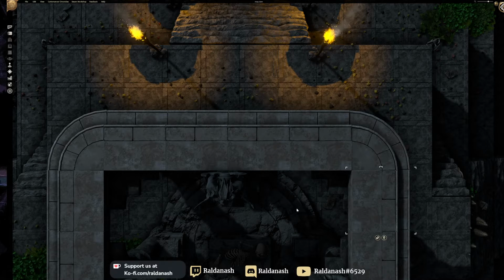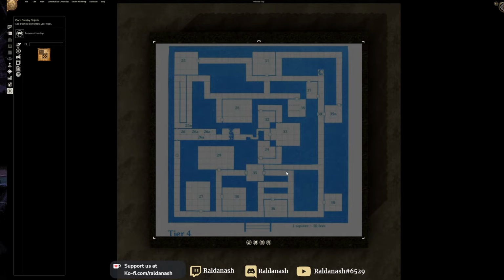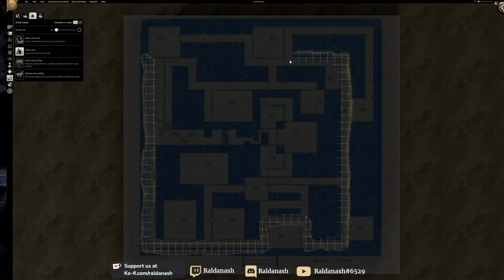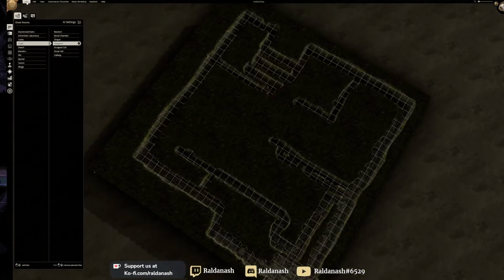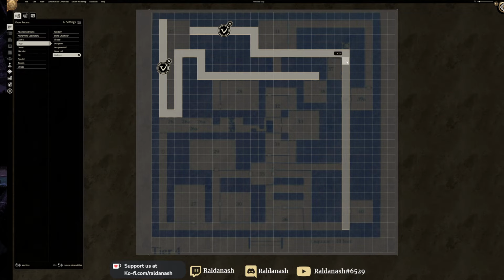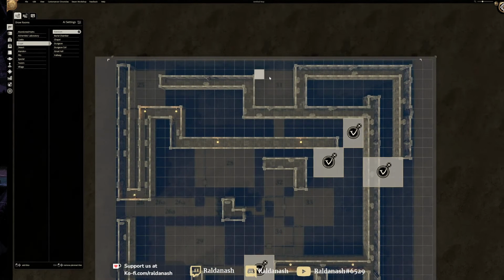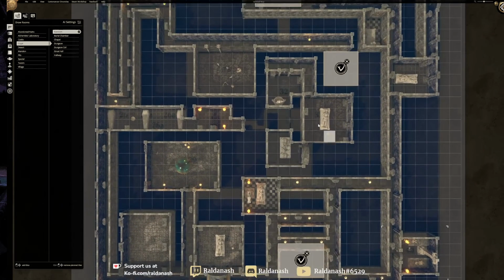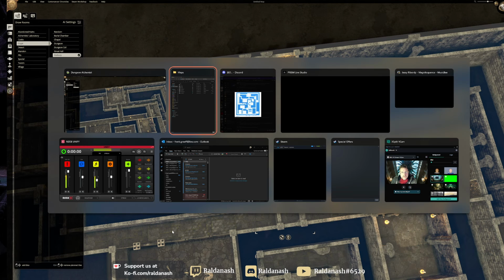uncut: Using Dungeon Alchemist to quickly (re)create old dungeon maps for Foundry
A quick video to see how long it would take to turn an old fashioned blue and white map into a dungeon alchemist or foundry map.

uncut and unedited

For those interested in Coriolis, here are some other ways to support me - I translated these first edition Swedish Originals, which are available as Pay What You Want. If you choose to pay something, I get 50%!